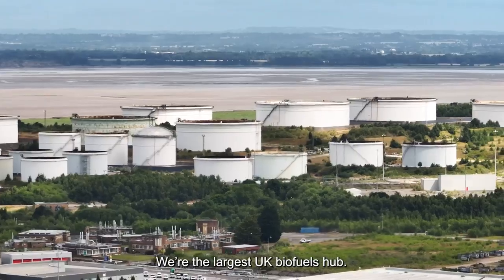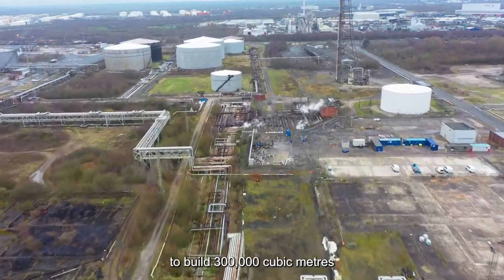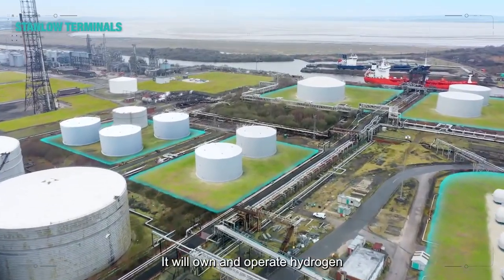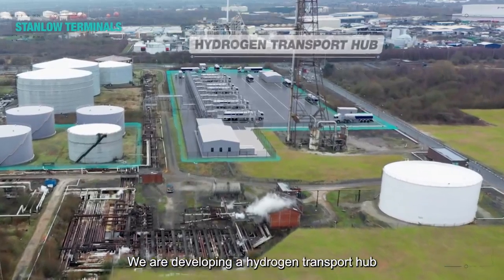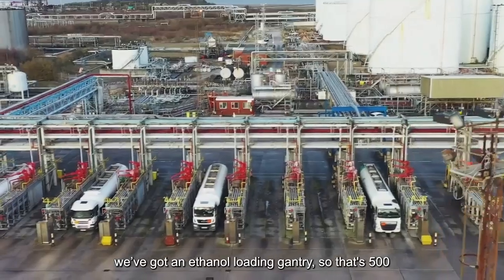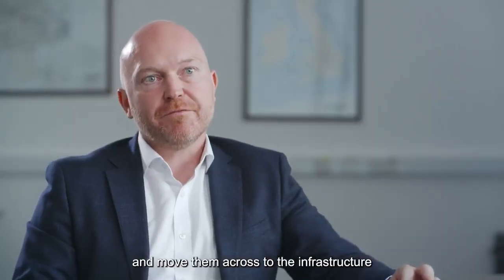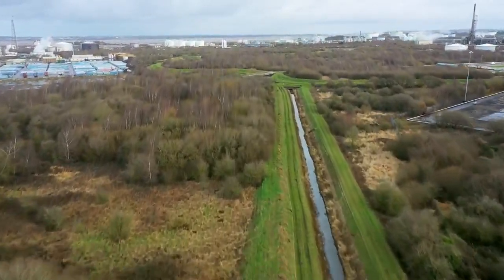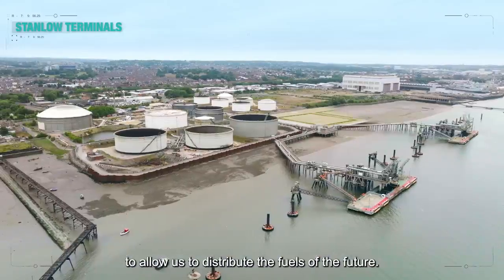Stanlow Terminals is building UK's first sustainable energy hub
The future of energy is here, and Stanlow Terminals is powering this transition!

Discover how we're transforming into being the UK's first sustainable Energy Hub, leading the charge in:

✅ Cutting-edge infrastructure for storage & transport
✅ Distributing Fuels of the future like hydrogen, biofuels, green ammonia, LNG
✅ Accelerating the UK's Net Zero journey
✅ Strong geographical position to access UK markets

📷 Watch now!